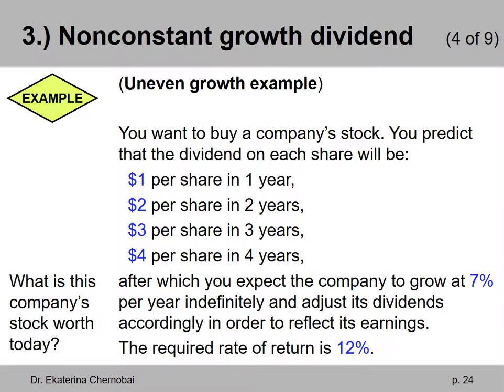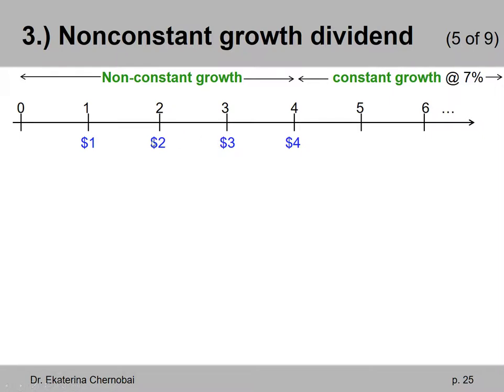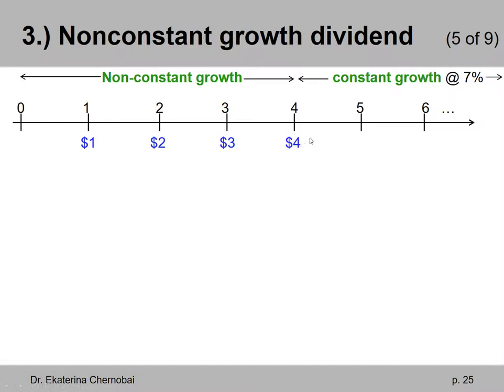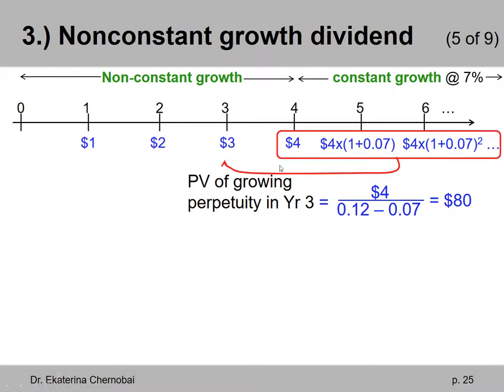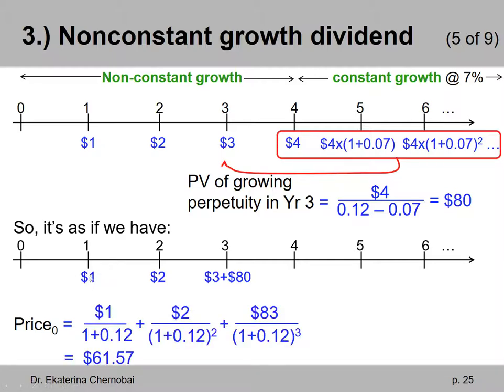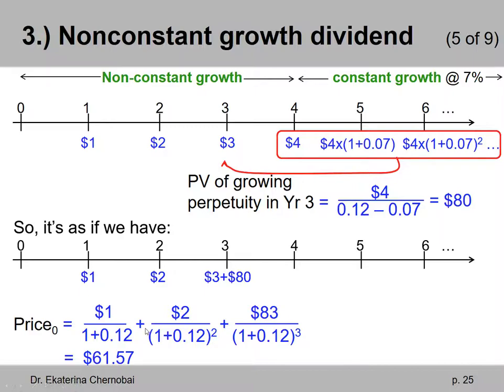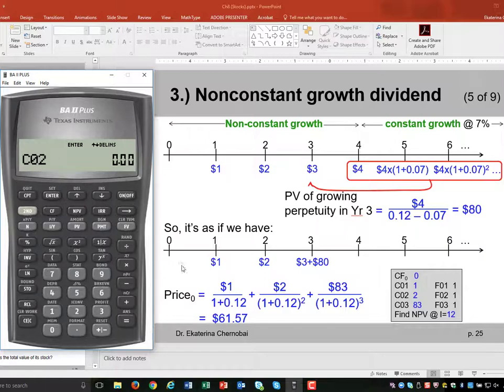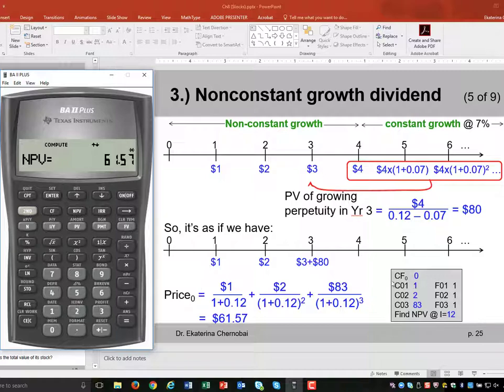(7 of 14) Ch.8 - “Non-constant growth dividend” stocks example with uneven growth